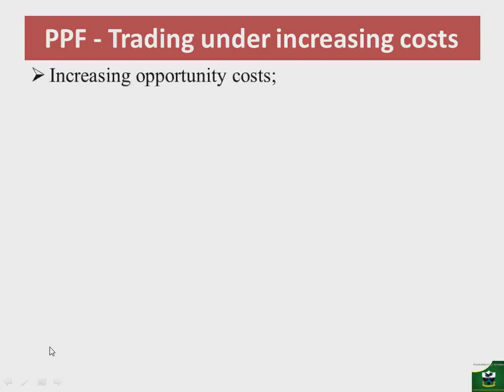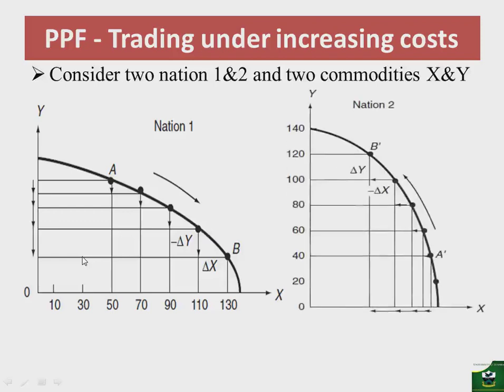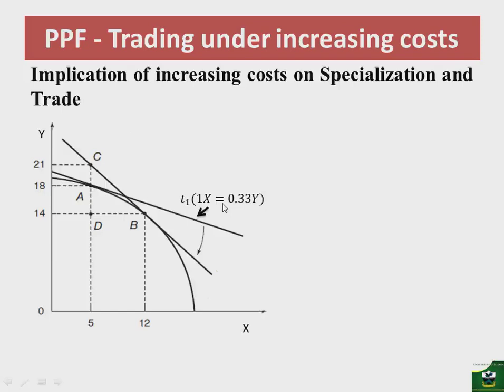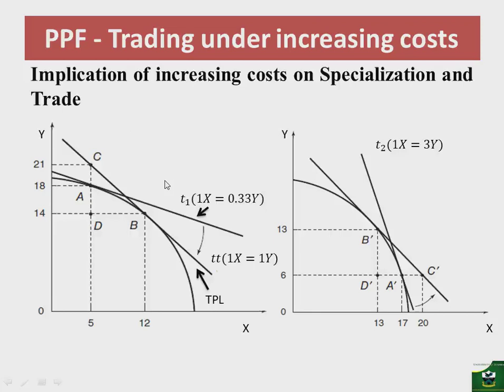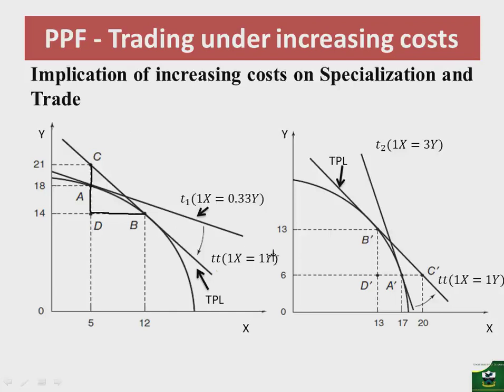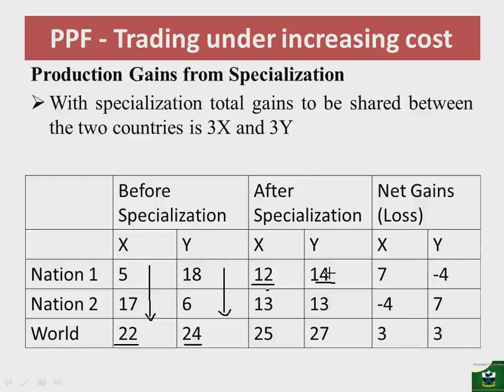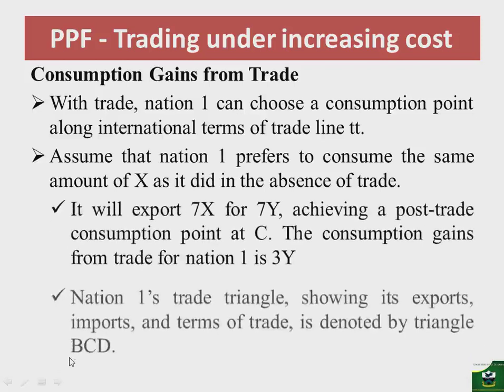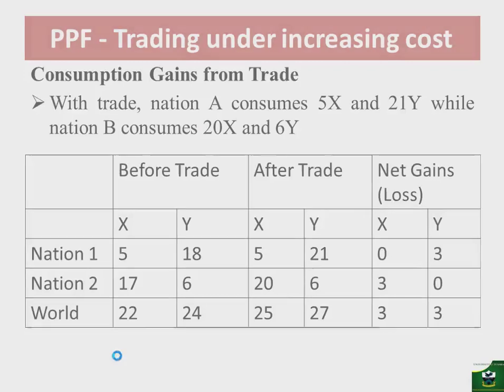ECF330 Unit 1 Session 4